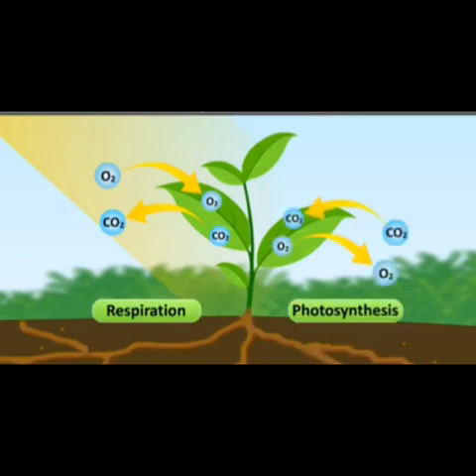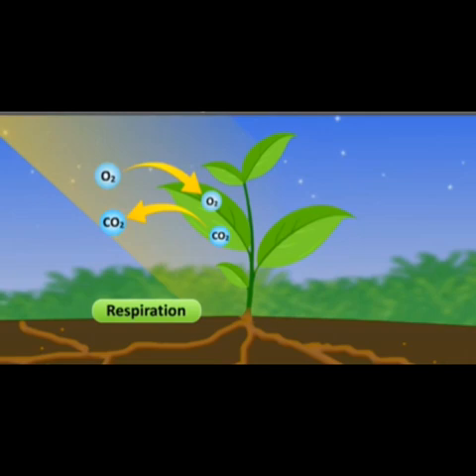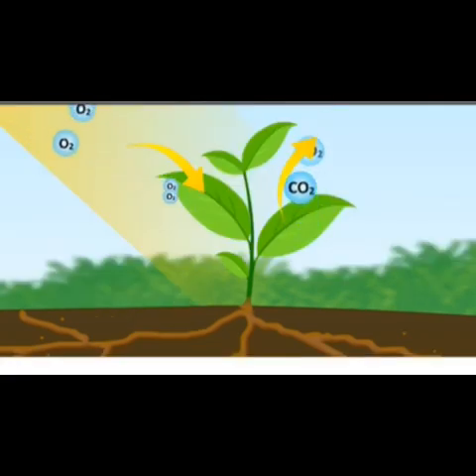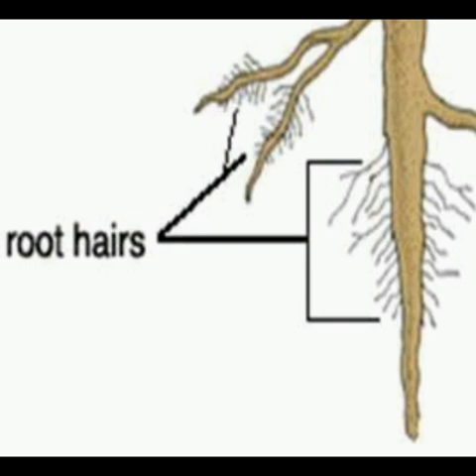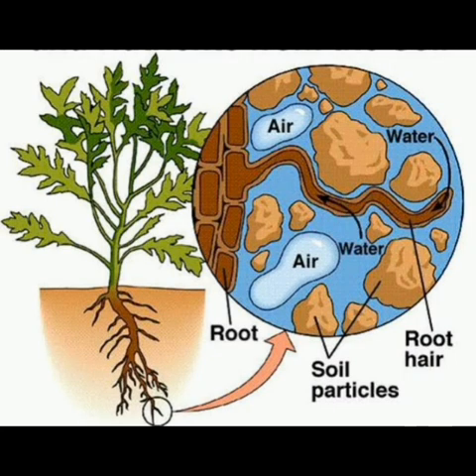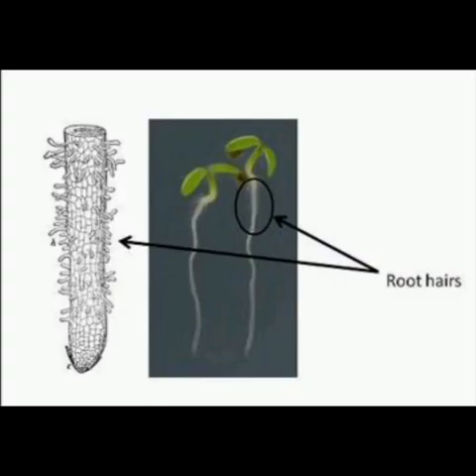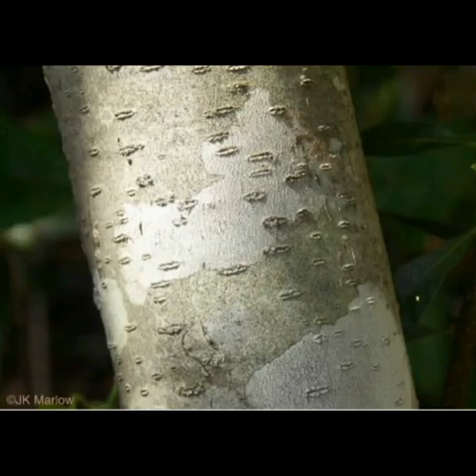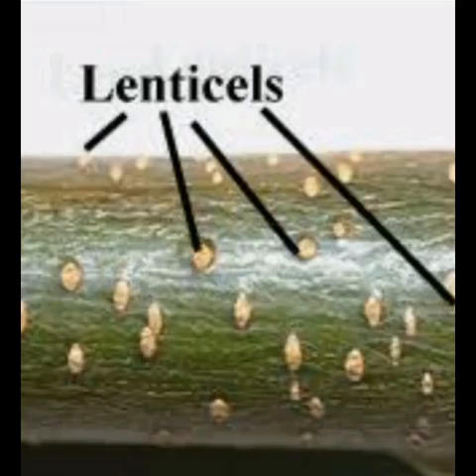CLASS 7 BIOLOGY RESPIRATION IN ORGANISMS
RESPIRATION IN FISHES
                 PLANTS